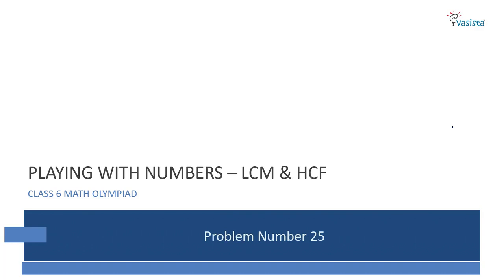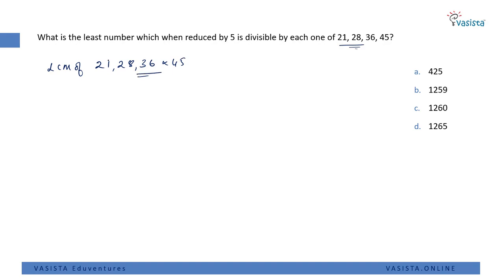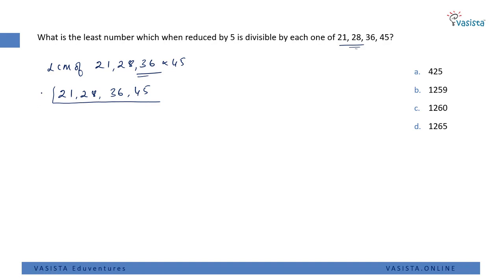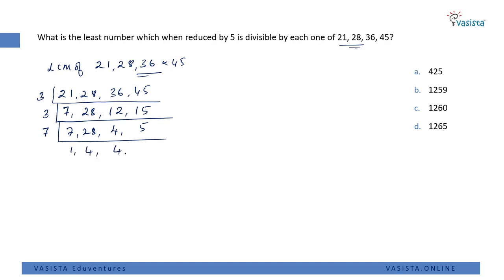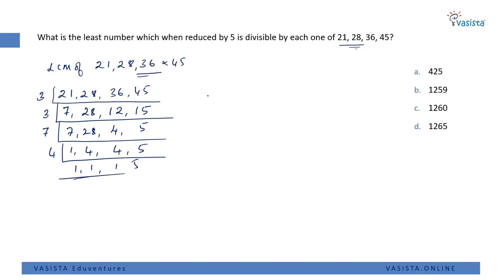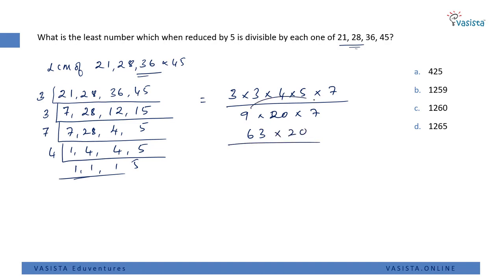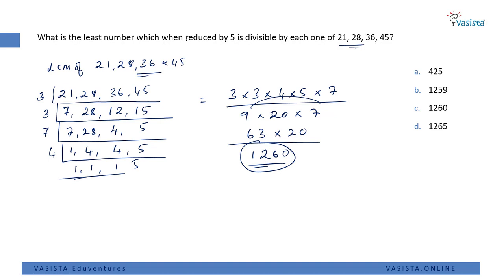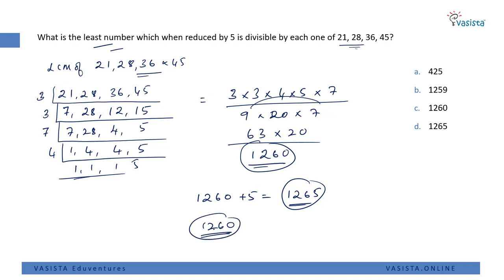Class 6 Math Olympiad LCM & HCF CONCEPTS & TRICKS IMO SOF Problems for Beginners 25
What Is The Least Number Which When Reduced By 5 Is Divisible By Each One Of 21, 28, 36, 45?